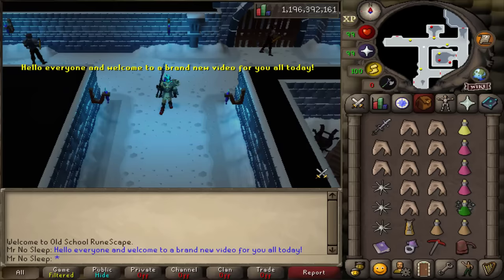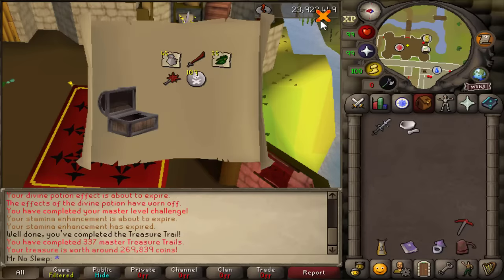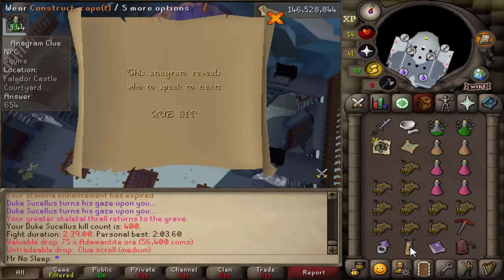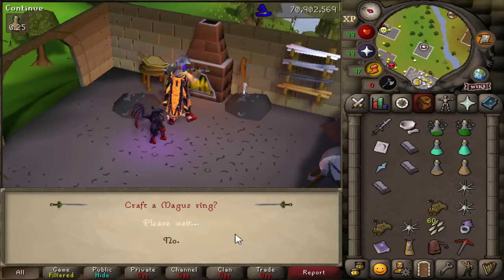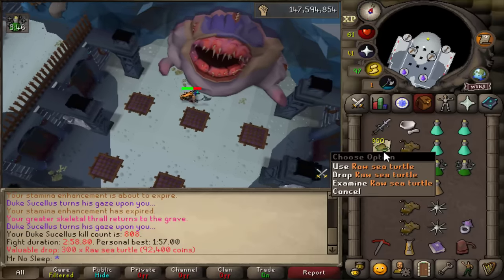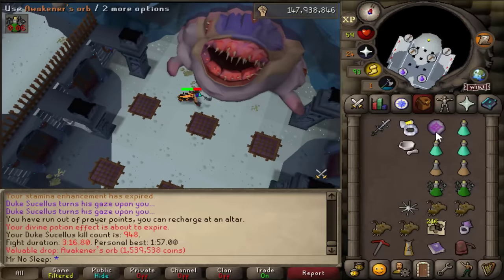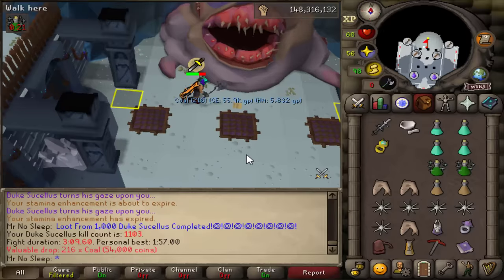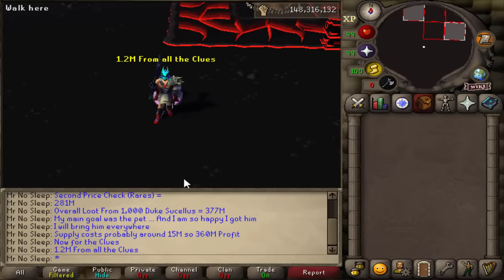Loot From 1,000 Duke Sucellus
THANK YOU --- TO THE CHANNEL MEMBERS:
Jpcommando
bubbachubba
Str8outtheshop --- KBD!!!
Fogolinn
LKCatwolf
Skruj McDuk
AltarBoyTears
Seth Ryan
ULTRA
Reign Of Fear
GilchristRS
Alex S --- KBD!!!
Vojem
Andy Burgess
Pestilence - KBD!
Ferretbandit - KBD!
DeceptionZ - HYDRA! - Thank you so much!
Arianna Whisler - KBD
xXzoticx - HYDRA! - Thank you so much!
Angelzblood - HYDRA! - Thank you so much!

SPECS BELOW!
Intel Iron 1
Case:
Additional Case Fans:
6x Ironside RGB Fans
Internal Lighting:
Ironside RGB LED Strip
Wiring:
Advanced Pro Wiring - Individually Sleeved Cables (Midnight Black)
Processor:
CPU Cooling:
Thermal Compound:
Ironside Certified Thermal Compound
Motherboard:
Z390 Chipset
Memory:
64GB (4x16GB) DDR4
M.2 Storage:
Primary Hard Drive:
240GB Ironside Certified SSD
Secondary Hard Drive:
Optical Drive:
No Optical Drive
Graphics Card:
Power Supply:
850 Watt 80 Plus Gold
Capture Card:
No Capture Card
Sound Card:
Integrated HD Audio
Networking:
Internal Wireless AC 867Mbps
Operating System:
Windows 10 64 Bit
Office Software:
No Office Software
Antivirus Software:
Windows Defender